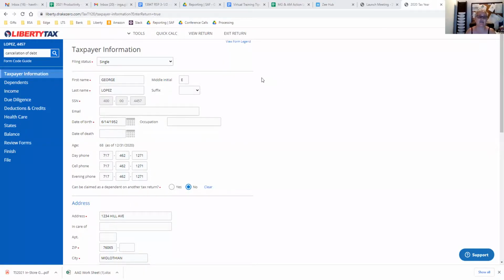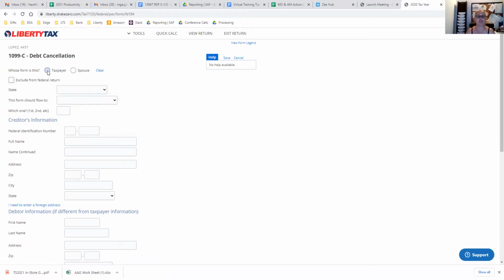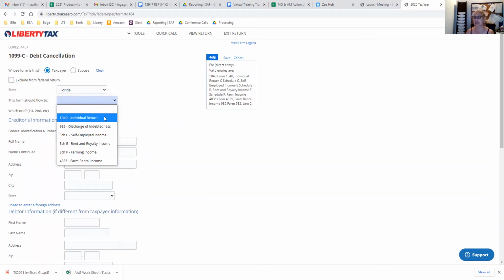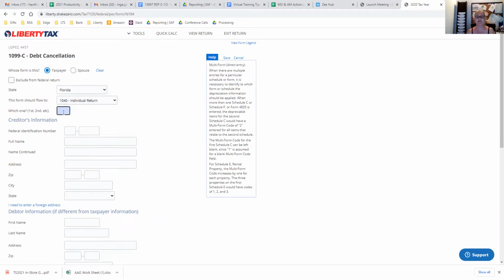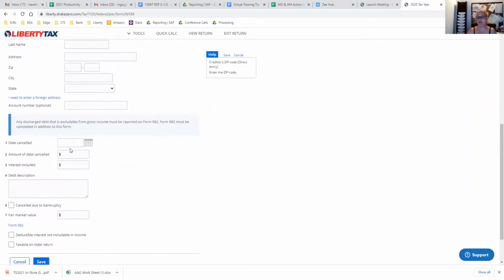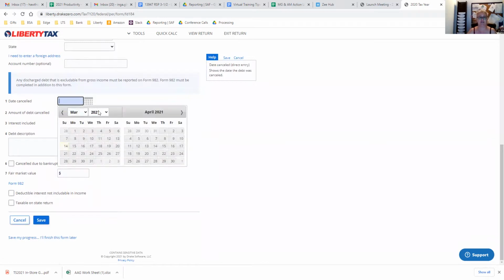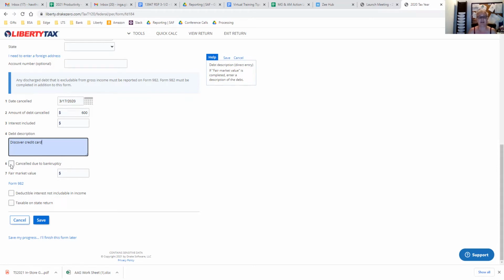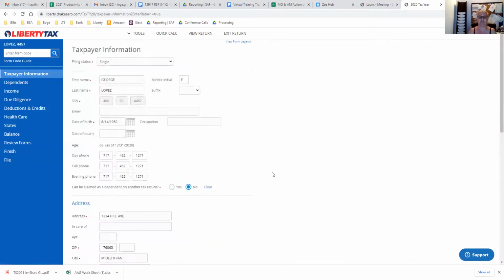Cancellation of Debt